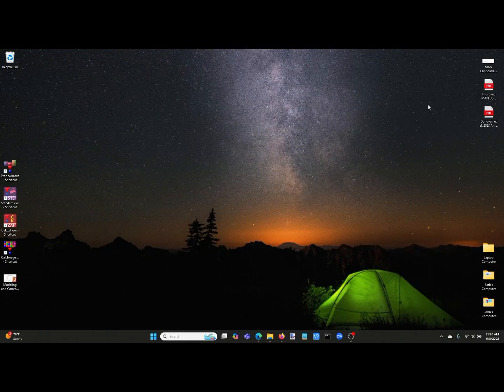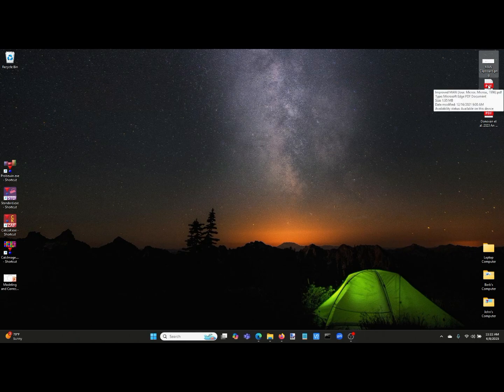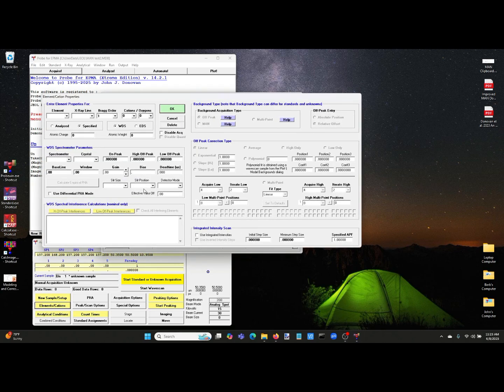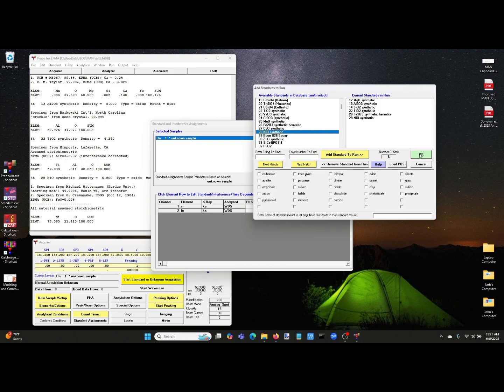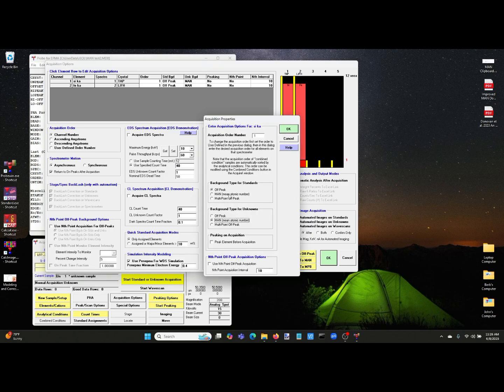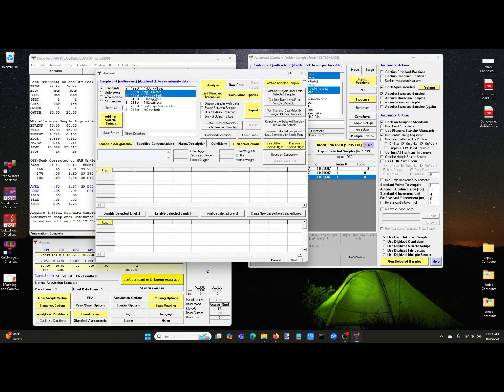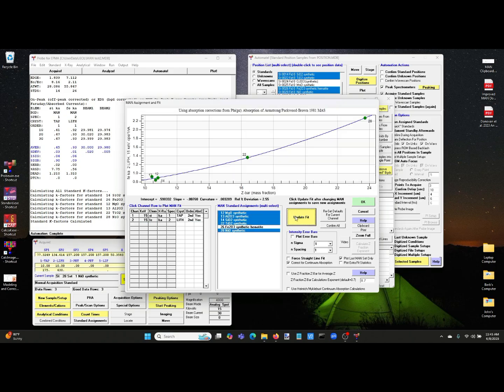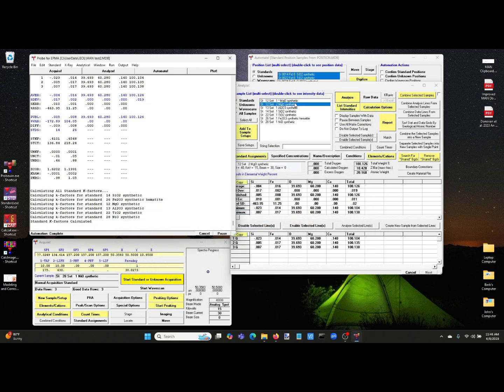Acquire Mean Atomic Number (MAN) Correction Standards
How to plan, acquire and assign standard intensities for MAN background corrections for WDS elements using the Probe for EPMA software